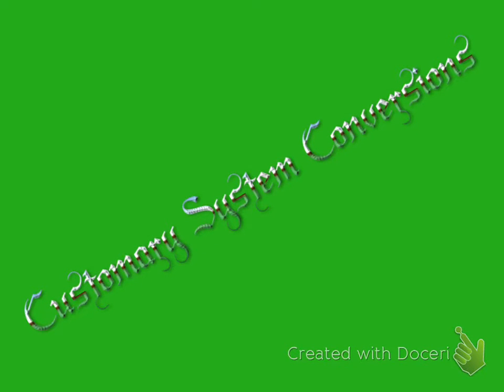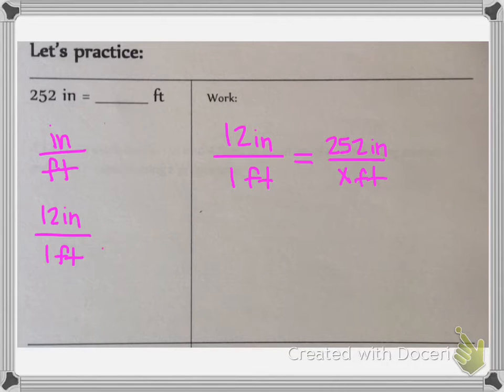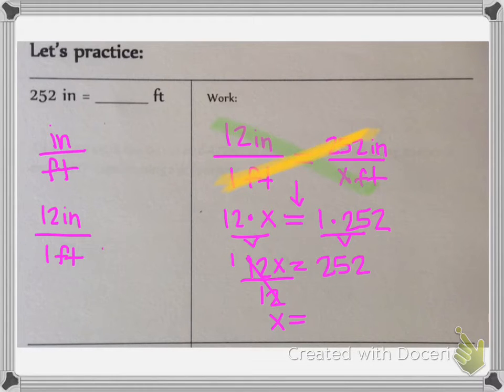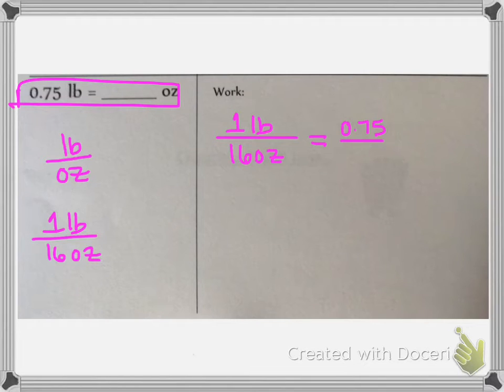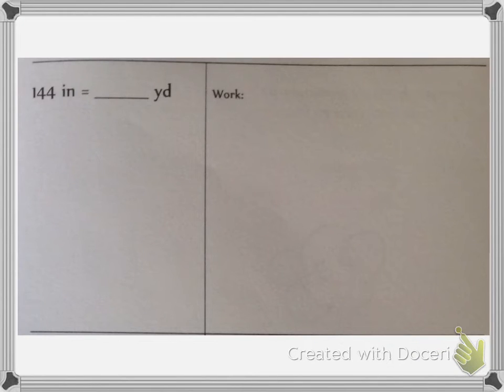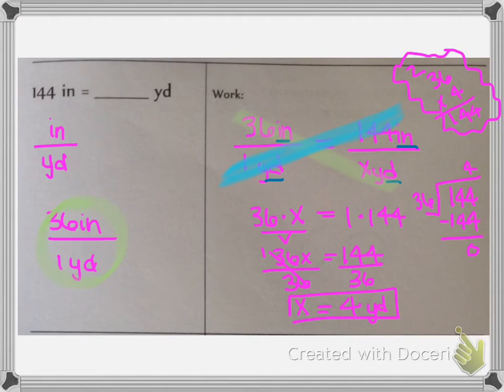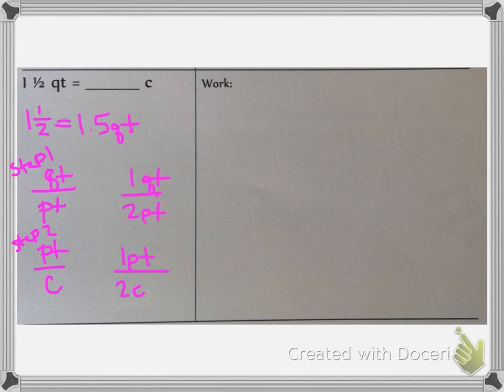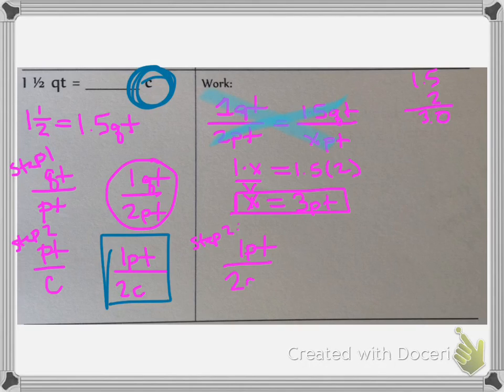Customary Conversions Part 1